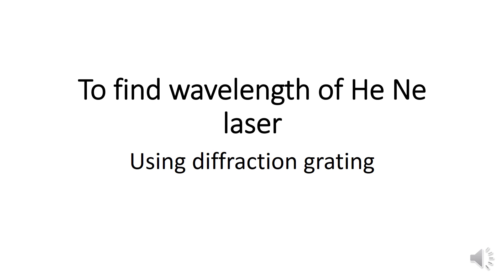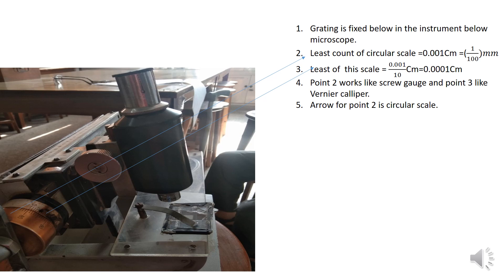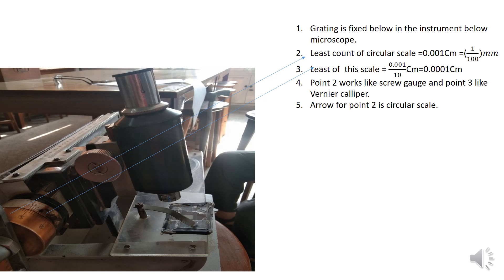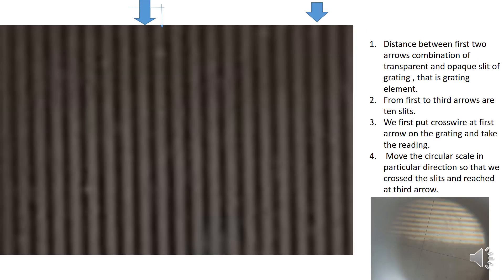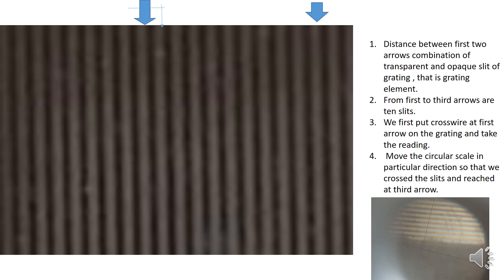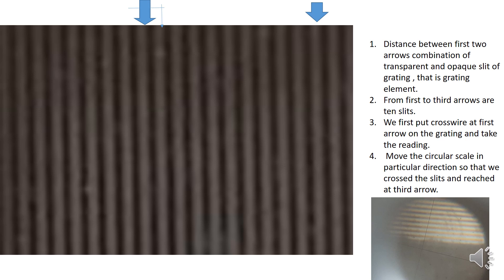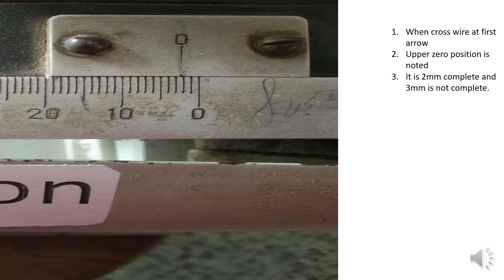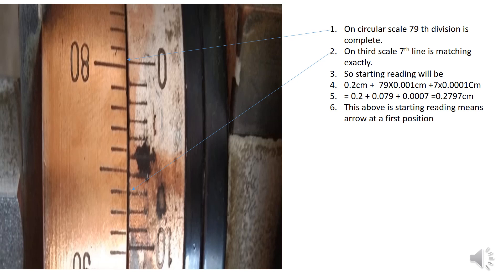Find wavelength of He Ne Laser using Grating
Dr Kiranjit Singh
Ms Shakun Pandey
Department of Physics
SLIET Longowal